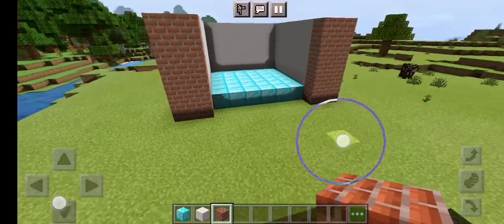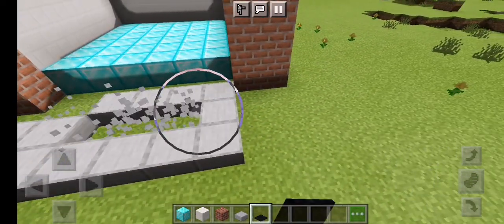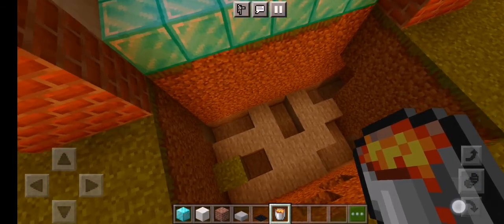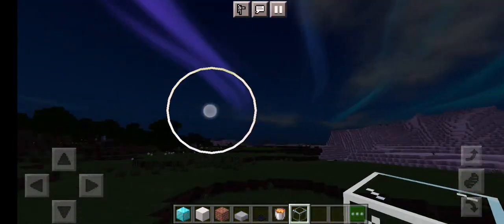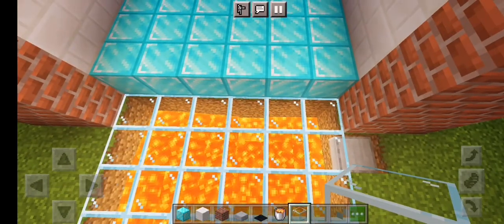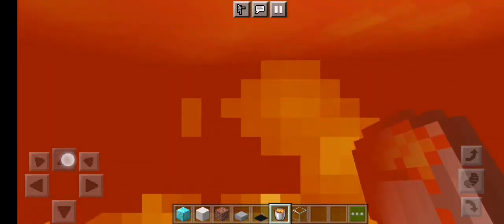brand new mods